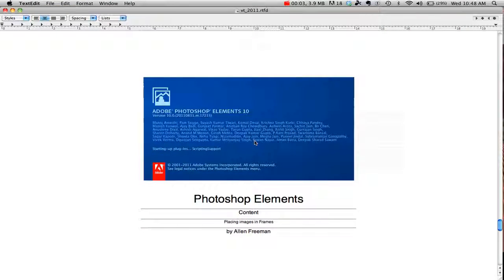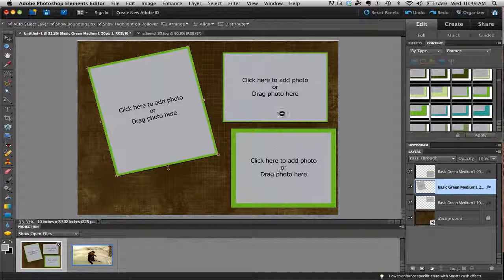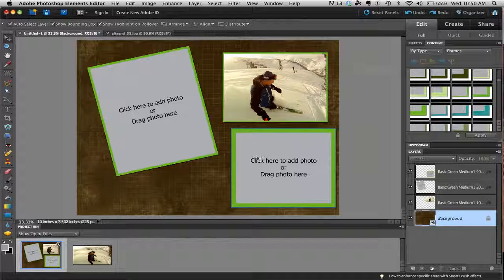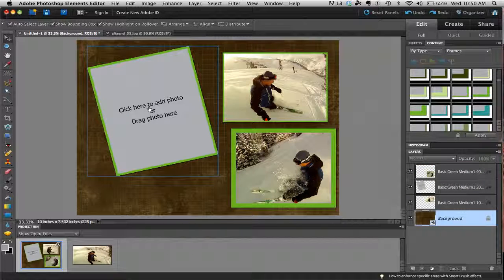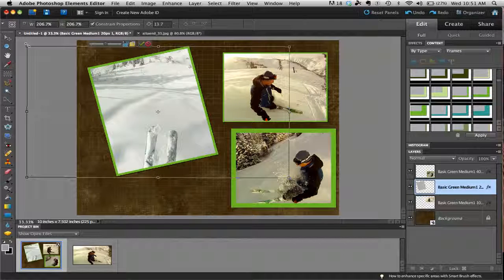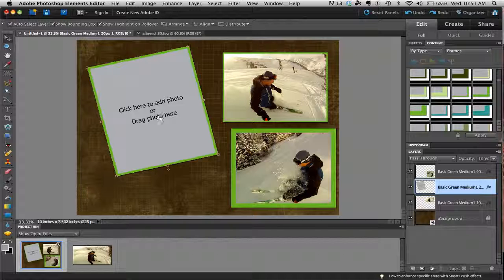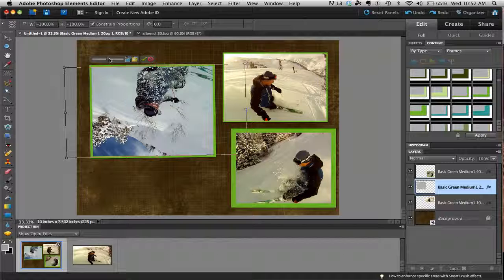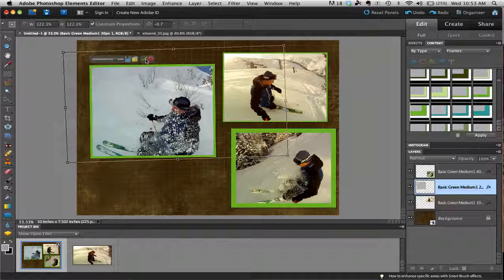pse contentXplacingimages HD